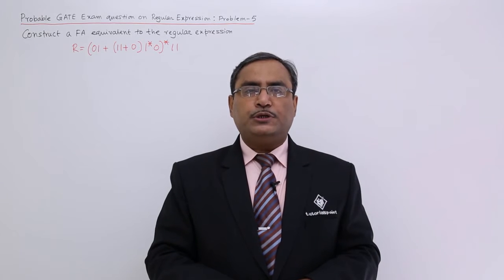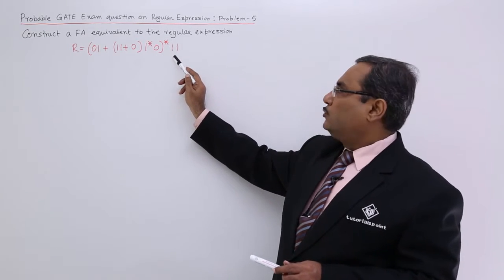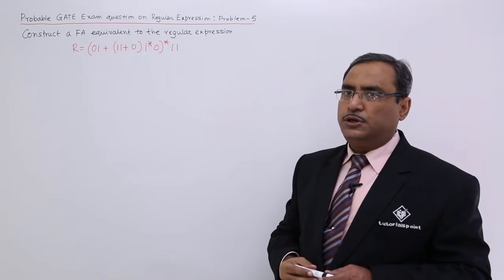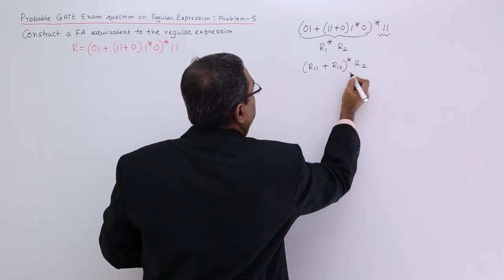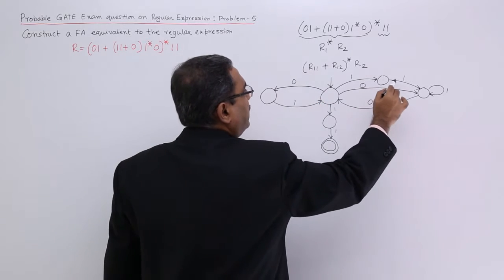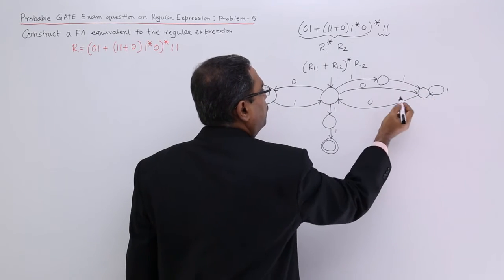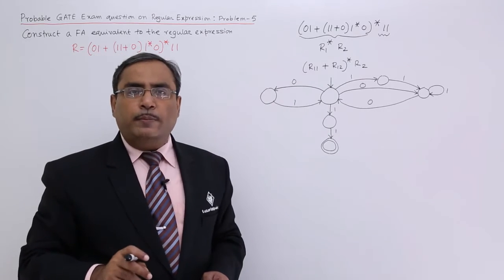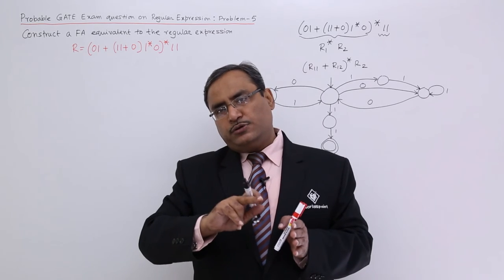Regular Expression - GATE Exercise 5